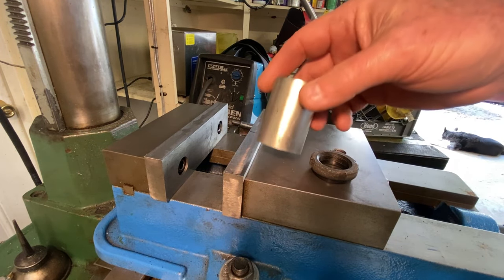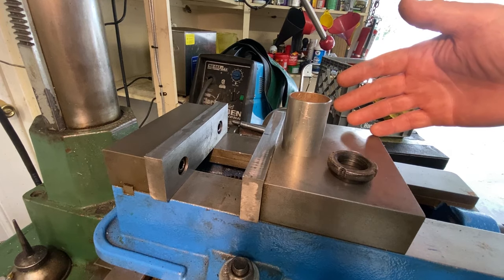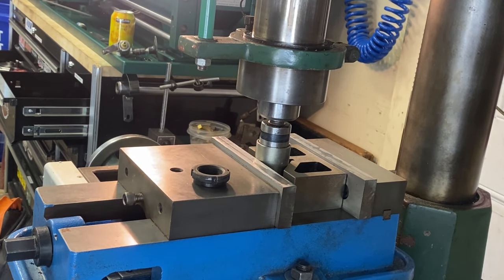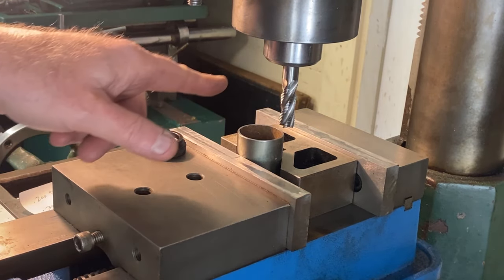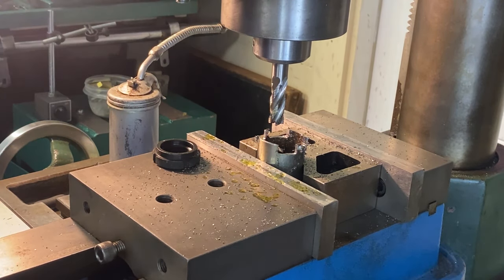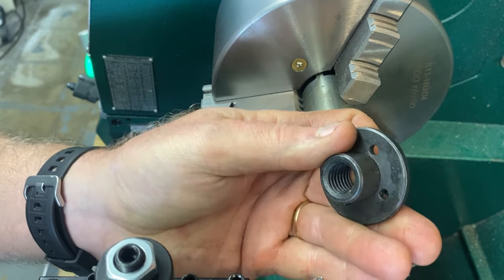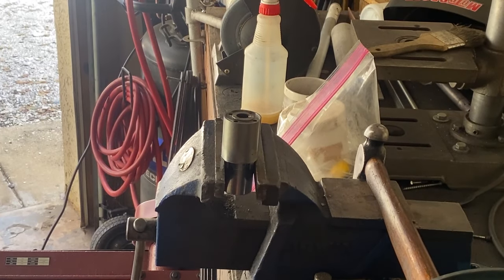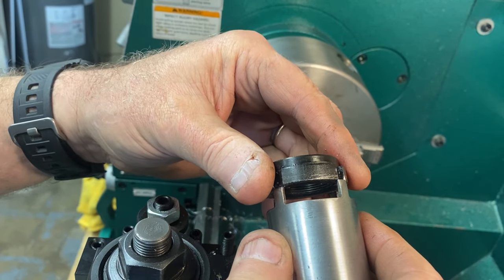MWM#9 - making a special motorcycle steering head spanner socket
Need to make a deep spanner socket to preload the steering head bearings on the Kawasaki Voyager. Mill work, lathe, welding. Banged together in about an hour.